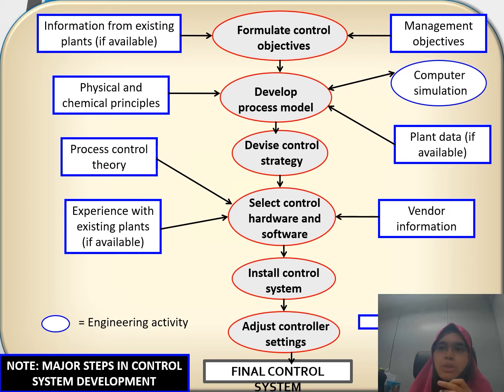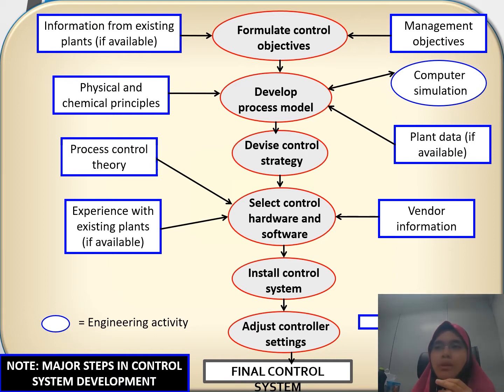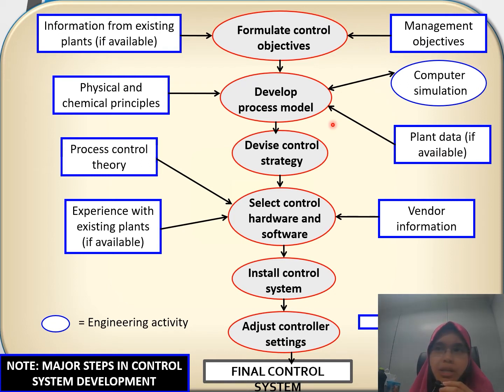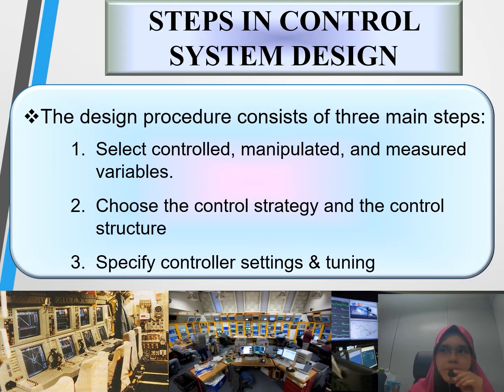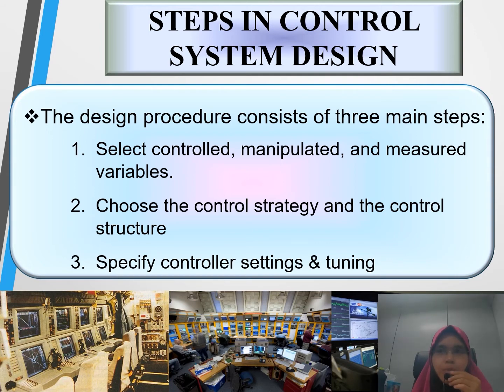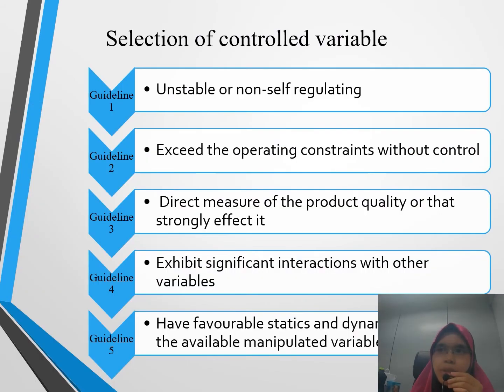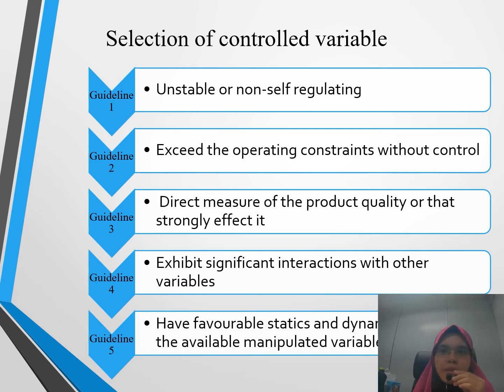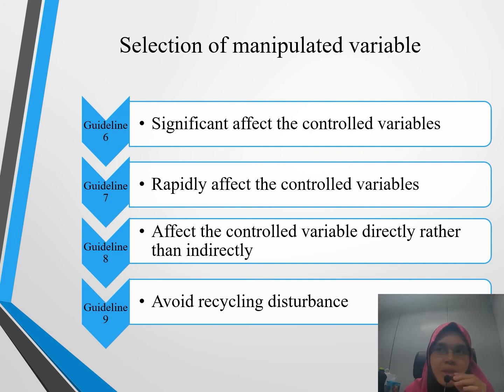Part 3 Control System Design | Semester 1 20/21